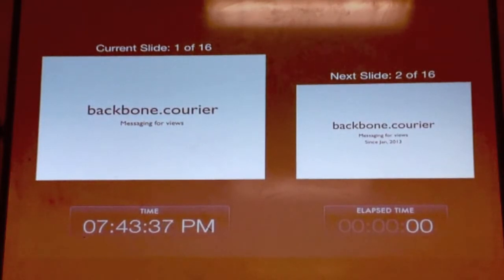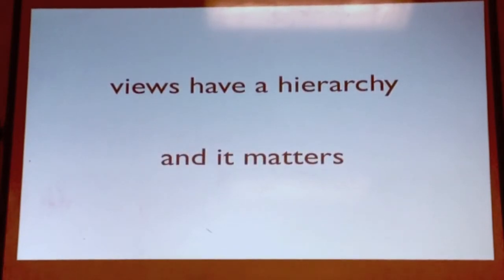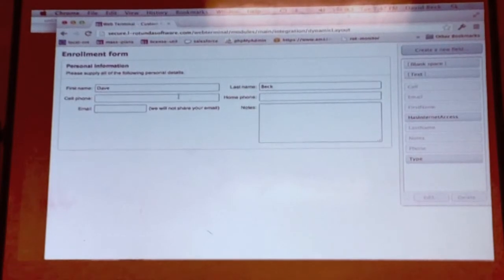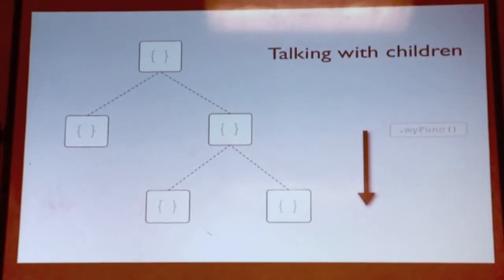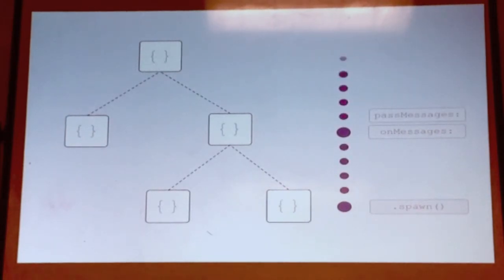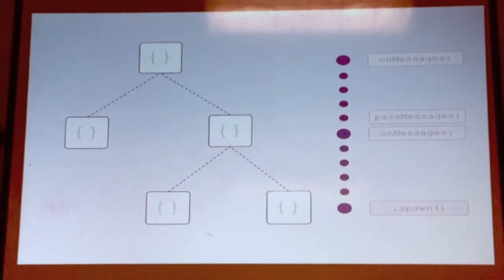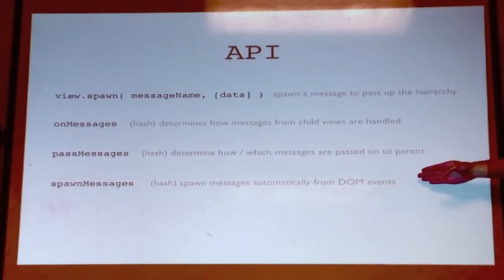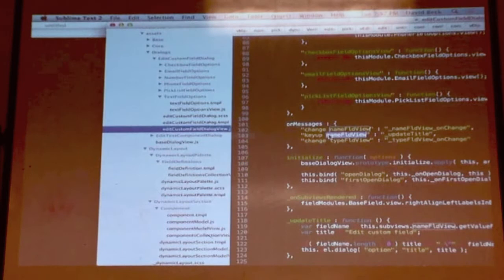Intro to Backbone.Courier - Part 1